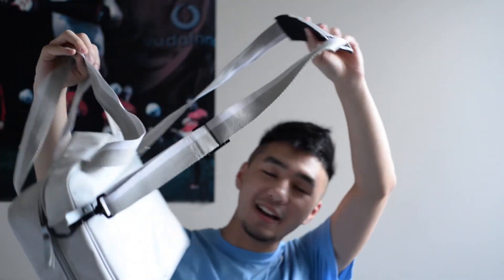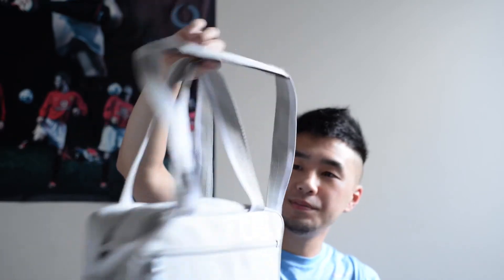New Nikon D610 Camera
If your are curious, you can visit my Flicker and see some photos I took with my Nikon D50 + an array of other cameras I had over time. I hate post-production editing. So I usually do not edit photos after I take them.
Facebook (Please don't add me as a friend unless we meet.)